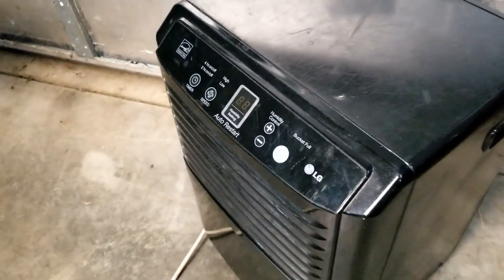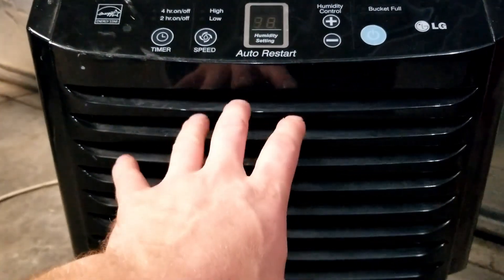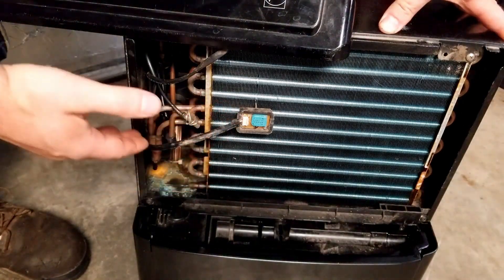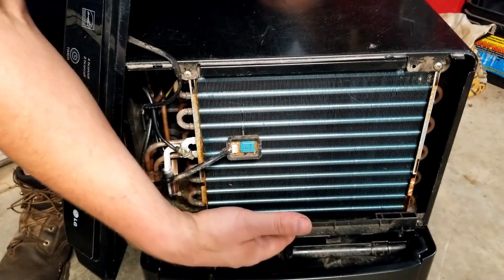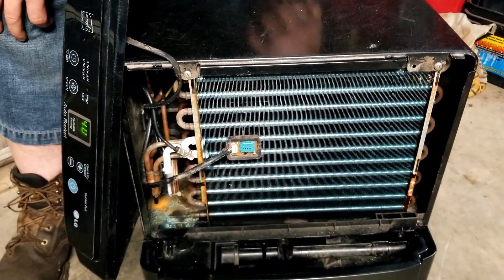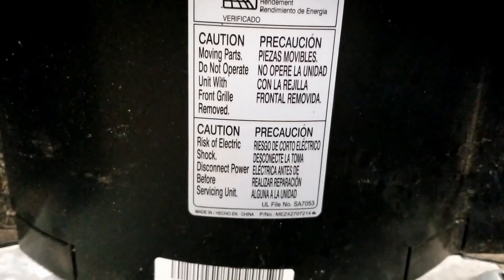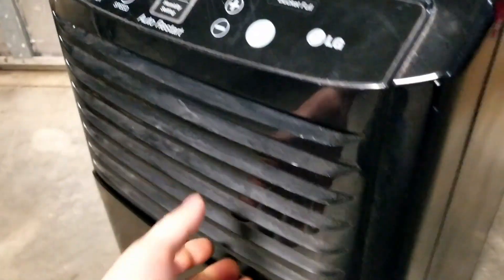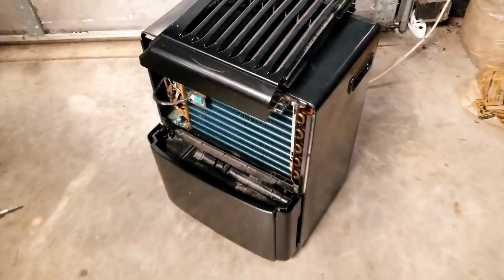LG Dehumidifier NOT Making Water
What causes a dehumidifier to not make water?
Mongo made a video about this but it boils down to a few different items.

If you want to know why your dehumidifier is not making water then THIS IS THE BEST VIDEO for you!

In order of most likely.
1. Machine leaked out refrigeration: cause by - bad design from manufacture. (sensor placement, material corrosion, heat exchanger design)
2. Clogged filter
3. Fan motor failed
4. Sensor failed
5. Intentionally blocking the inlet area

The biggest issues dehumidifiers have is they are intentionally designed and built to fail.

Mongo Fix challenge to all manufactures of dehumidifiers!
A dehumidifier should last no less than 20 years with ZERO issues. If you can not do this your company if a failure. You and your company's priorities are greed, lies, and destruction of the earth.
Get your act together!